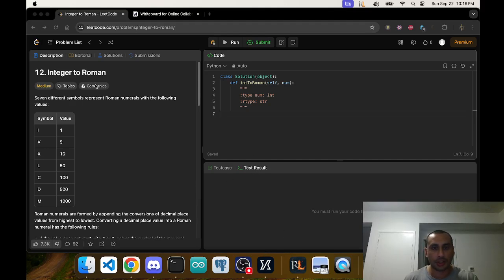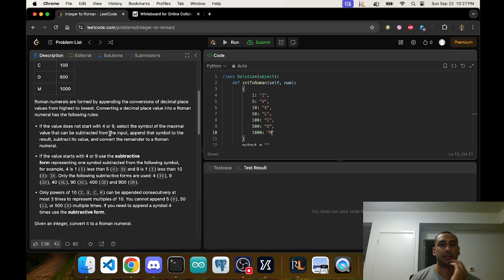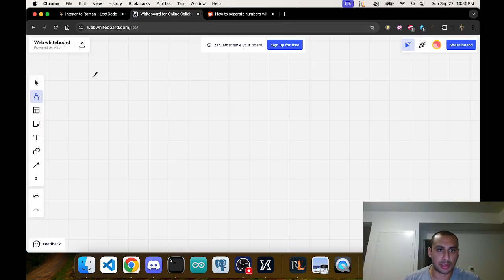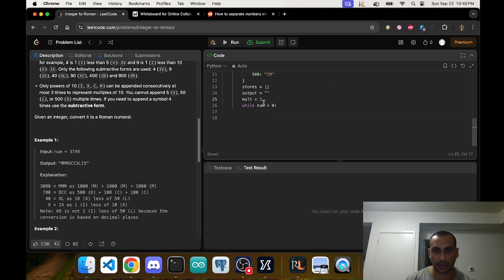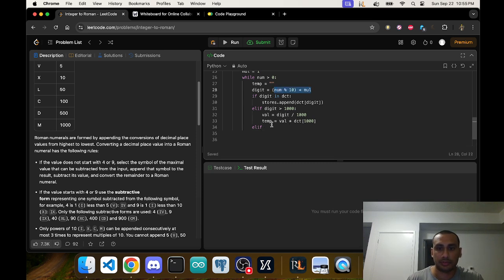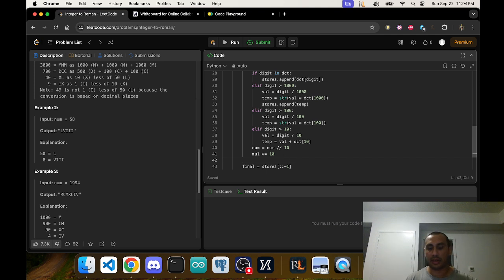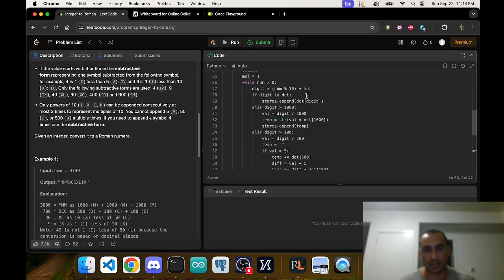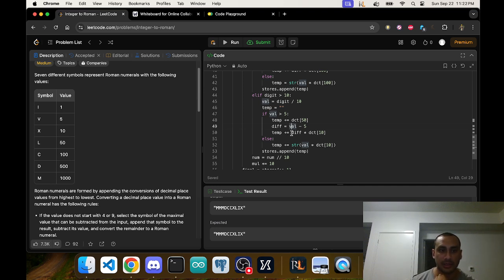Leetcode Medium - Integer to Roman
Convert Integer to correctly translated Roman numerals